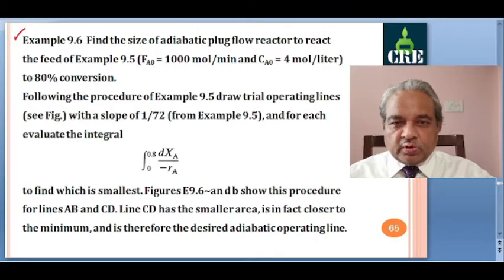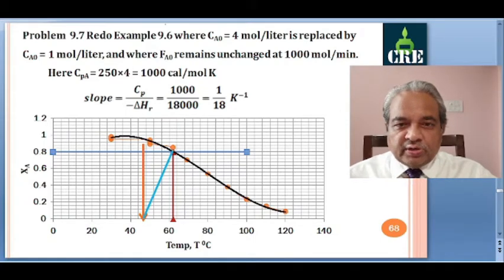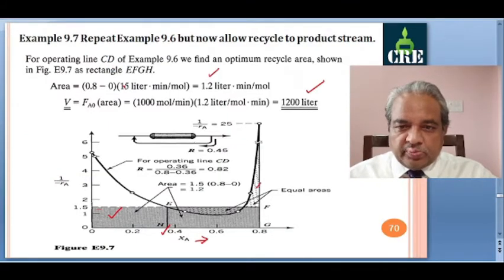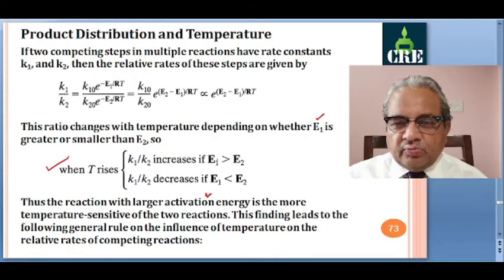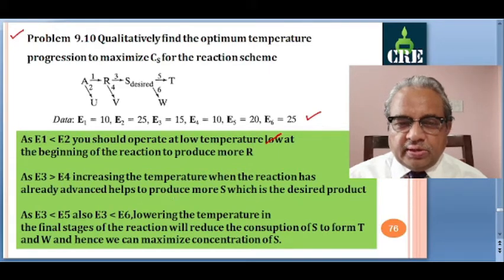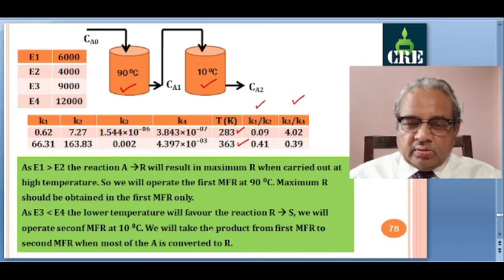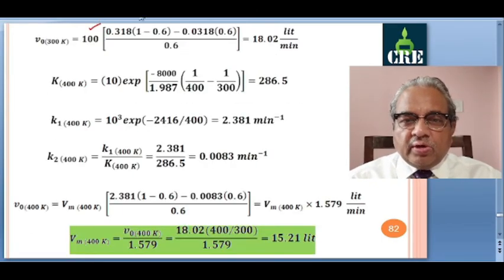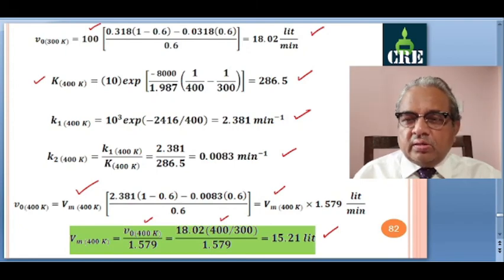Chemical Reaction Engineering - I (LECTURE 41 Temperature and Pressure Effects, Problem Solving)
Example 9.6
Problems: 9.7
Example 9.7
Problems: 9.8
Product Distribution and Temperature